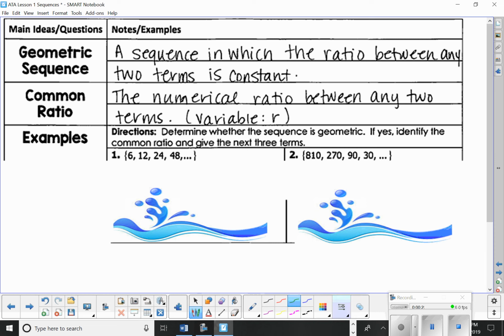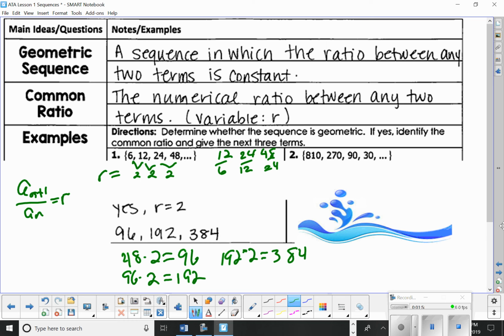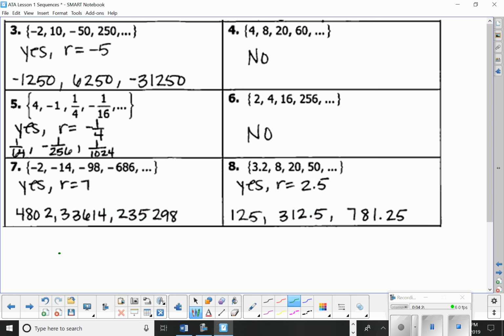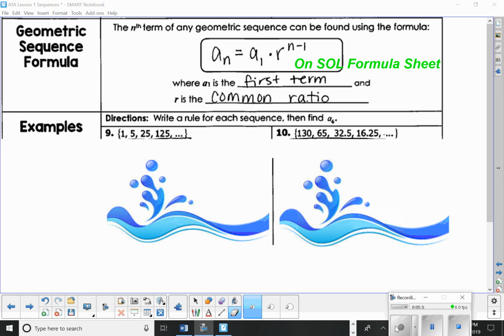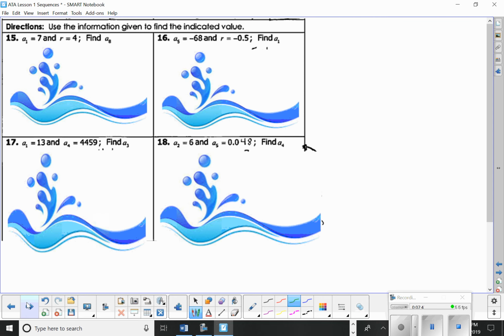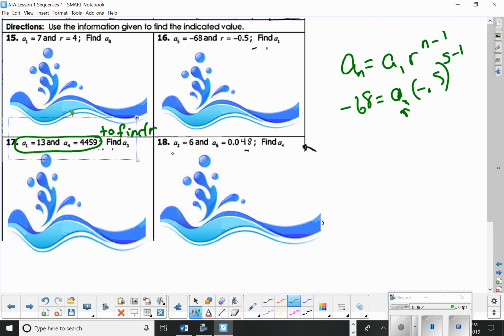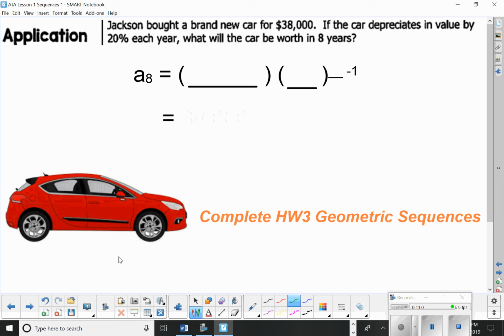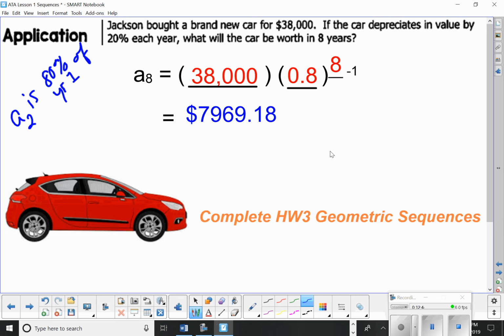U8 L1C Geometric Sequences